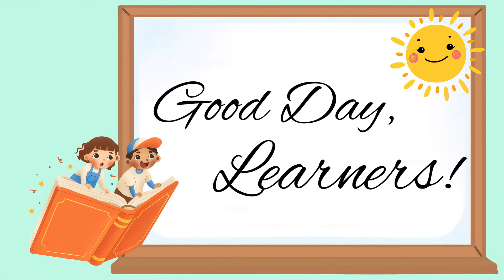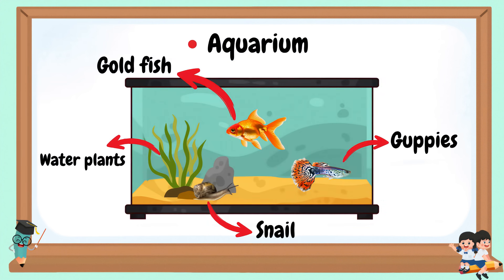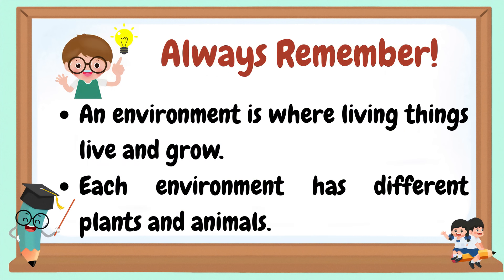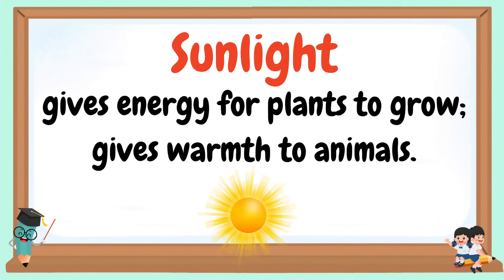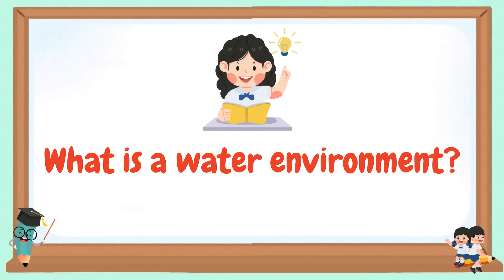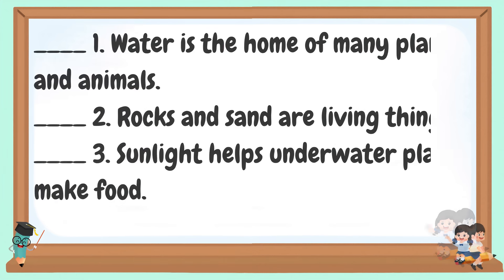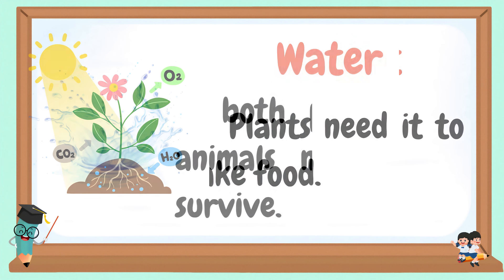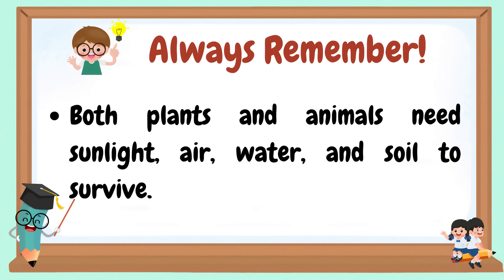SCIENCE 3 | BASIC NEEDS OF LIVING THINGS | WEEK 7 LESSON | QUARTER 2 | REVISED CURRICULUM